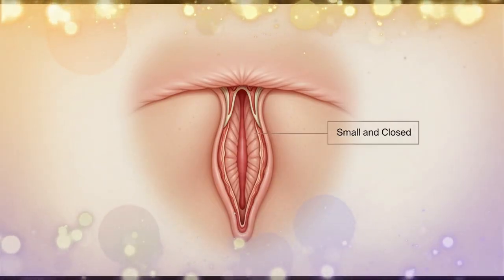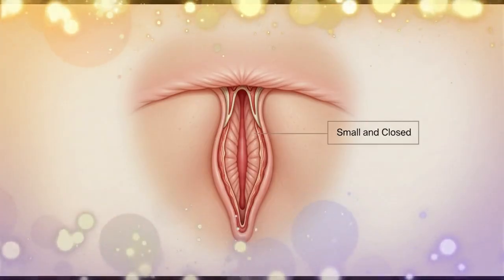Is It Normal? Understanding Female Anatomy & The Self-Cleaning Vagina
Understanding female anatomy is a crucial part of sexual health and self-confidence, yet it remains one of the most misunderstood topics. In today’s video, we are breaking down the barriers and answering the questions many are too shy to ask. We explore the differences between the vulva and the vagina, clarifying that what we see on the outside is actually the vulva, which includes the clitoris, labia majora, and labia minora.

One of the most common concerns people have is whether their shape or size is "normal." We discuss the various types of vulva variations—from the Asymmetrical and Curved shapes to the Tulip and Small/Closed types. It is important to address the misconceptions created by the adult film industry; the "perfect" look often shown in media is actually one of the rarest in reality. We want to emphasize one key message: Every body is different, and every variation is normal.

Beyond aesthetics, we dive into the incredible biological functions of the vagina. Did you know the vagina is a self-cleaning organ? We explain how it maintains its own health through natural discharge and a delicate balance of "good" and "bad" bacteria. We also touch upon a common mystery: why your underwear might show bleaching or discoloration. This isn't a sign of poor hygiene—it’s actually proof of a healthy, acidic pH level doing its job!

Whether you are here to learn about your own body or to better understand your partner, this guide is designed to provide medical clarity and peace of mind.

Copyright Declaration:
This video may contain copyrighted material used under Section 107 of the Copyright Act 1976, which allows for 'fair use' for purposes such as criticism, comment, news reporting, teaching, scholarship, and research.

Alternatively, some content may be used with explicit permission or under a license.